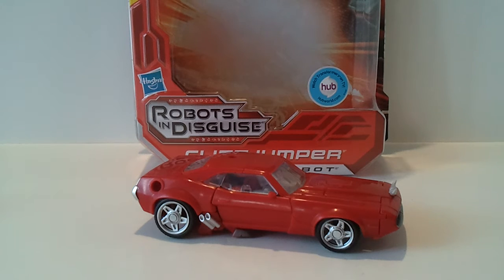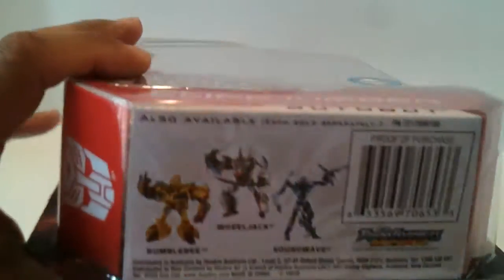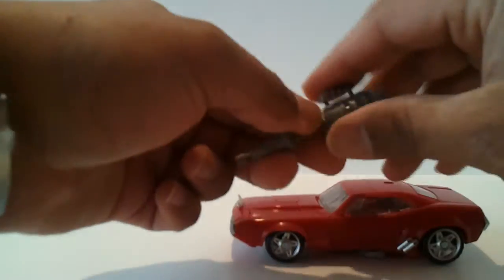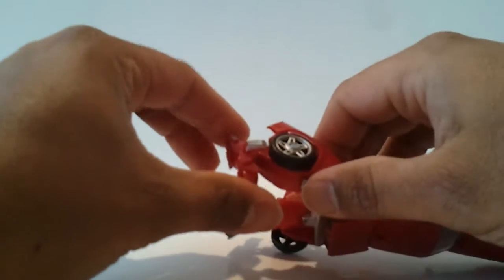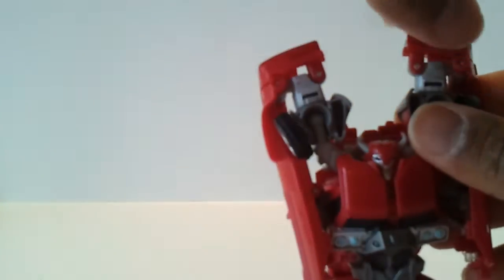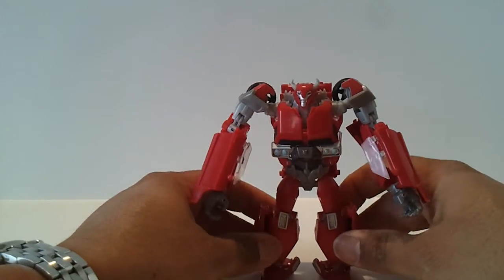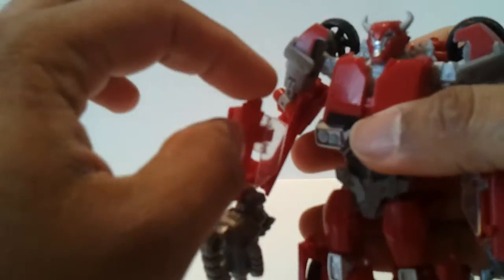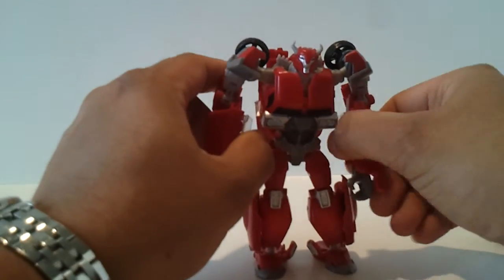Transformers Prime RID Cliffjumper Review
Pop Culture Overload presents a look at the TF Prime RID Deluxe Cliffjumper.